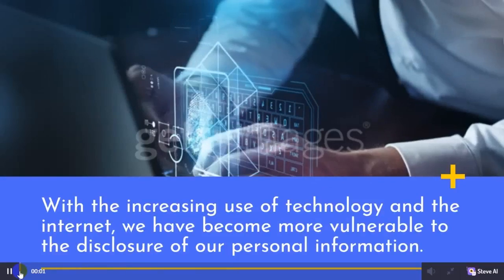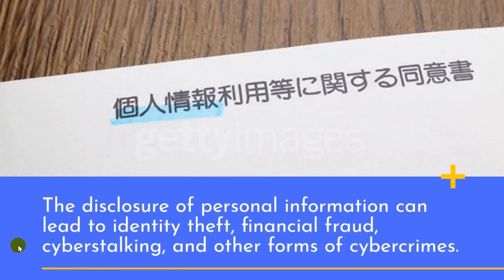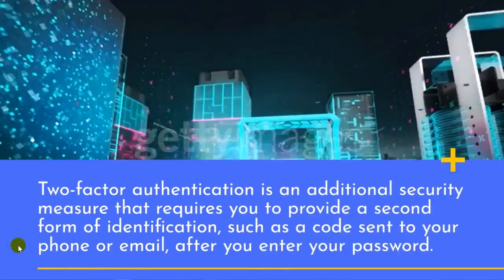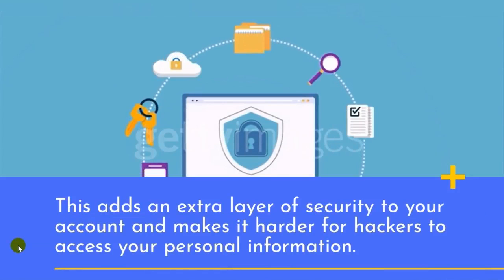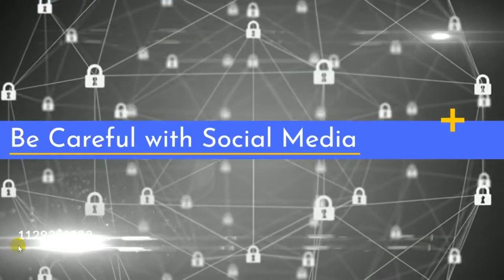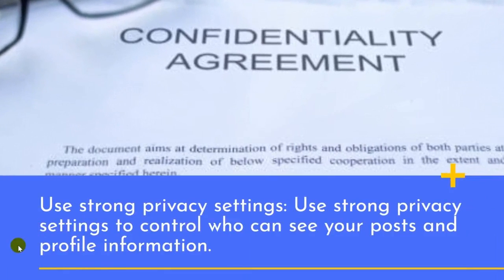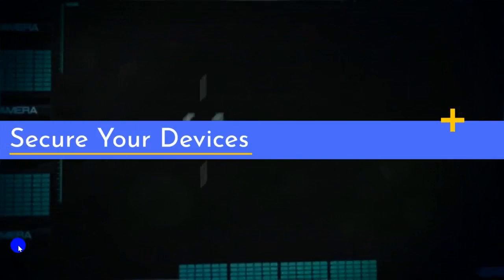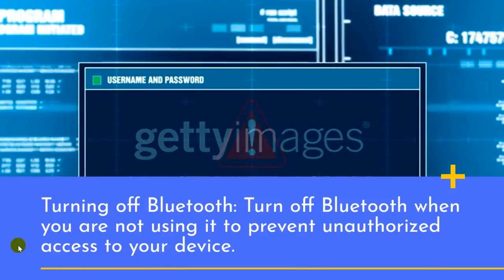How to Avoid Personal Information Leakage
This video provides essential tips on how to prevent personal information leakage, including using strong and unique passwords, enabling two-factor authentication, being cautious with emails and links, avoiding public Wi-Fi networks, and limiting social media sharing. By following these simple yet effective strategies, you can protect your privacy and keep your sensitive data secure.